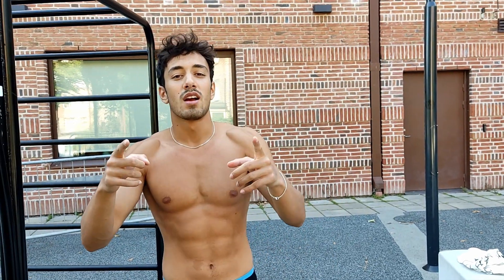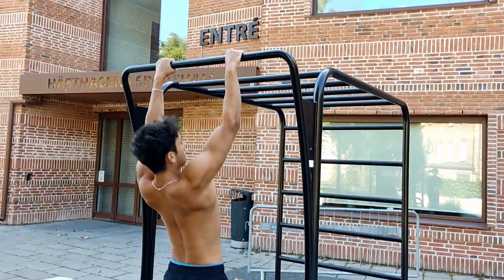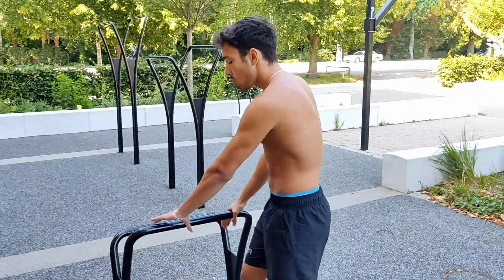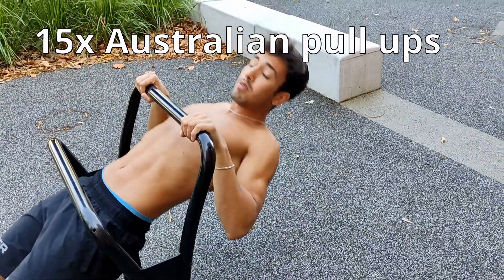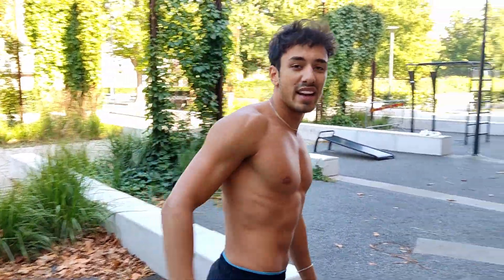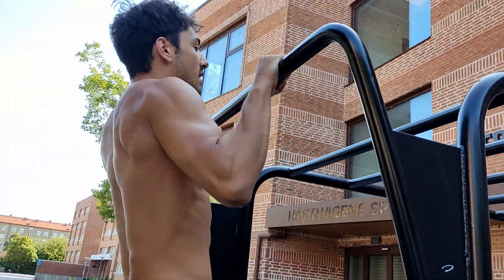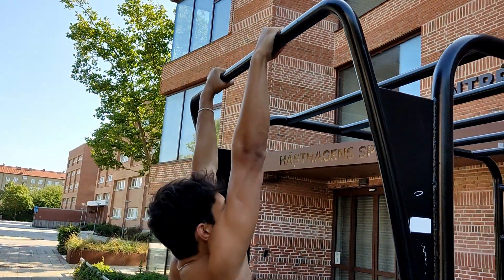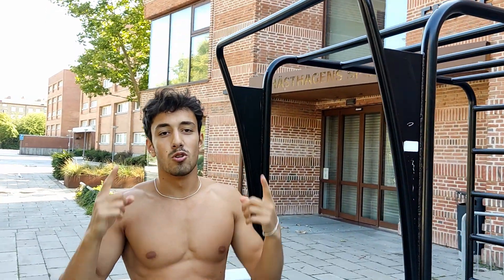2 TRICKS on how to do your first pull up!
Watch:
Download/Stream:
Chapters!
0:00 Intro
0:20 Australian Pull up
0:36 Negative Pull up